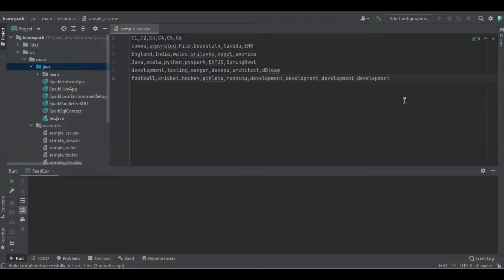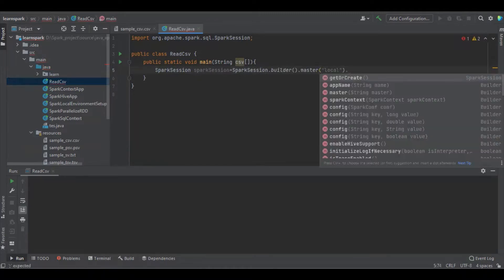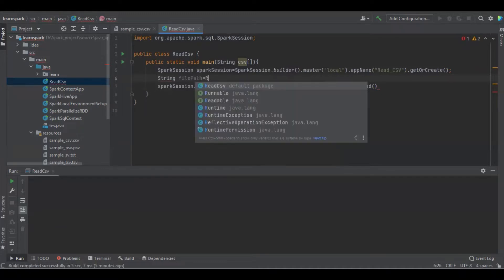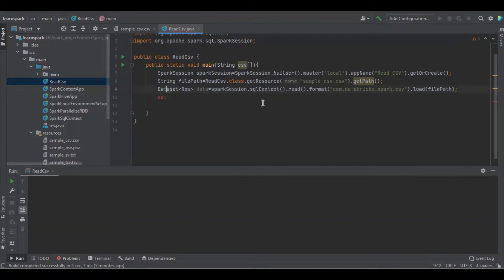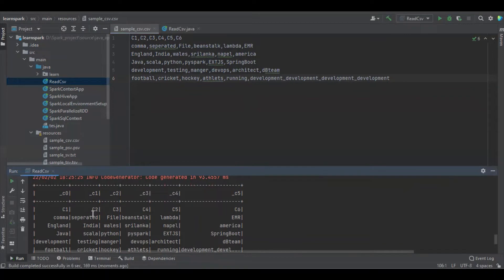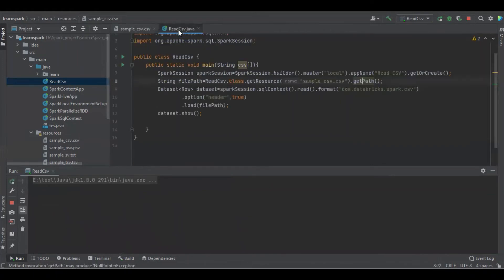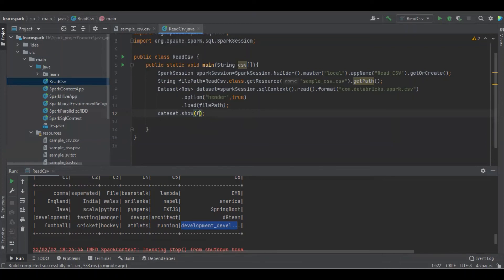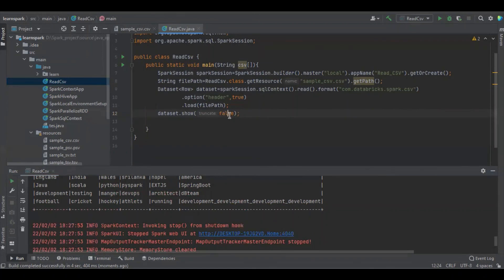Read CSV file using Spark with Java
Here you will learn how to read CSV file using Spark Dataset and also about How to debug the data